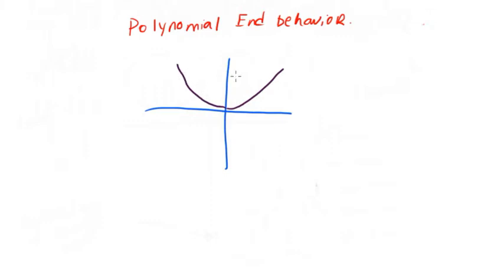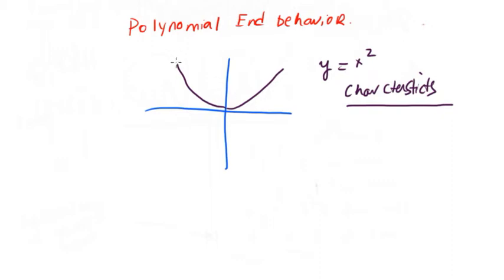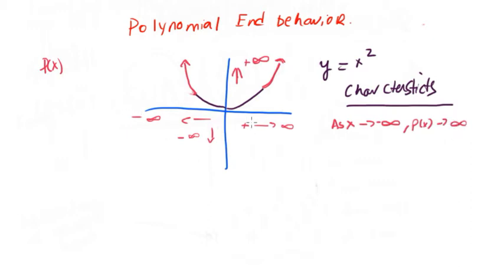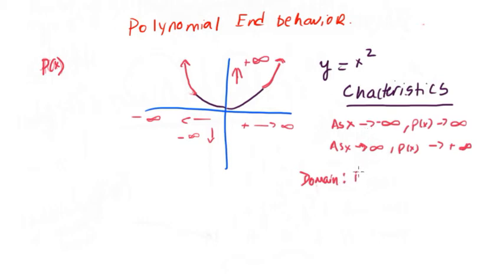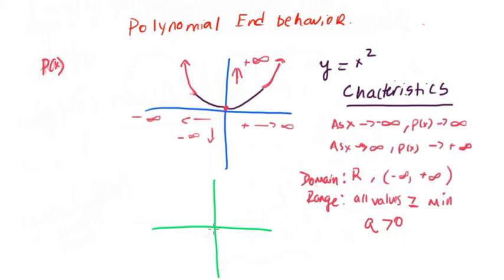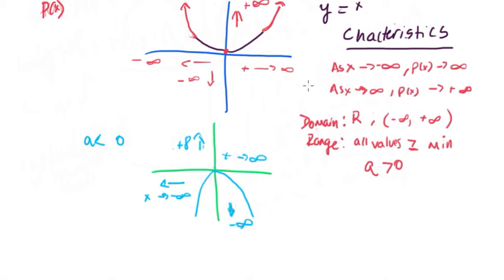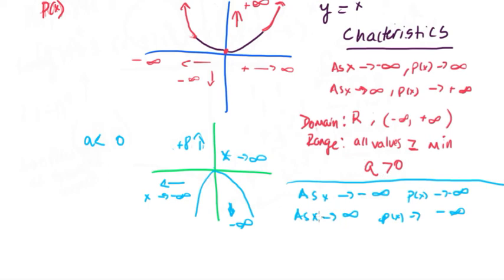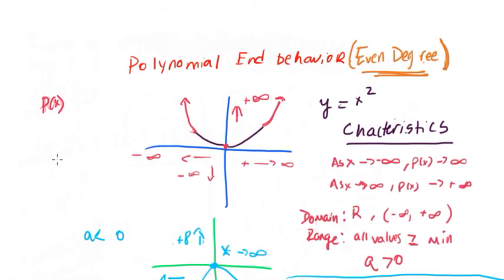Polynomial End Behavior ( Even Degree)